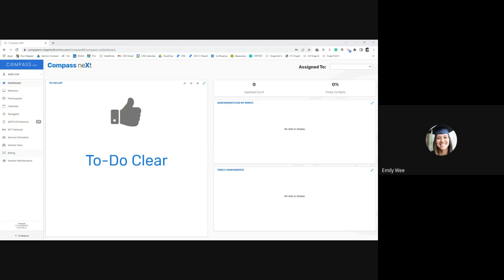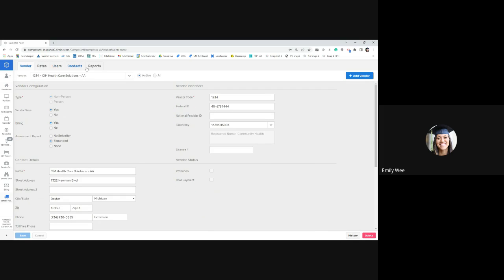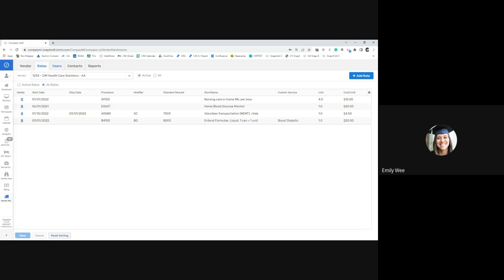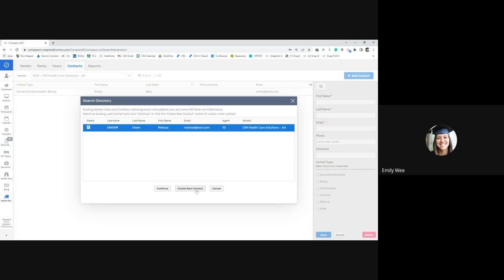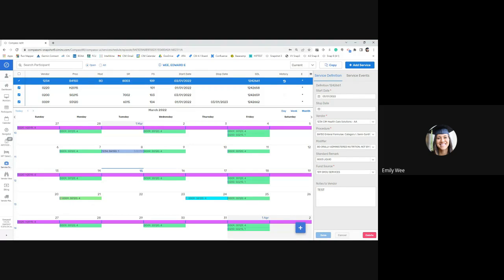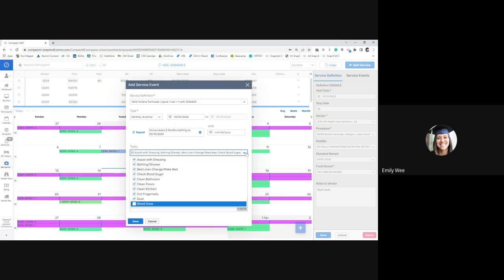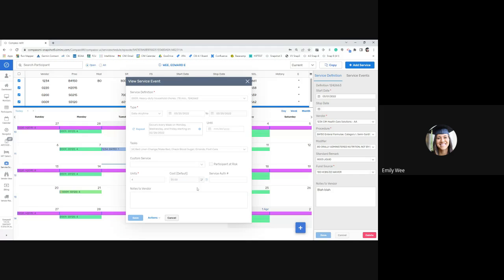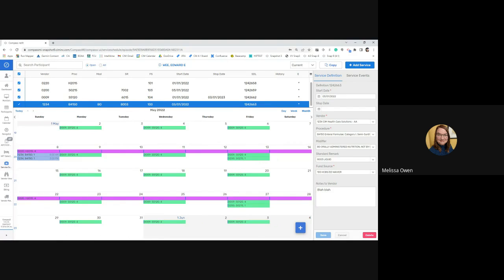Compass Design Call 20220315